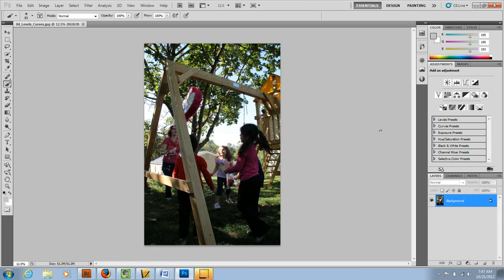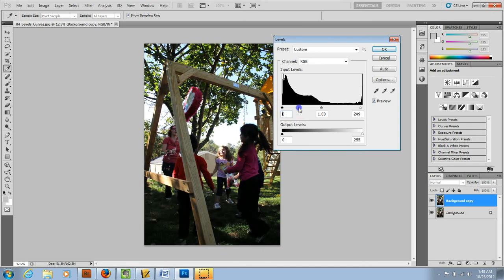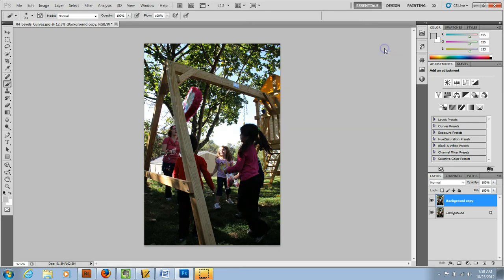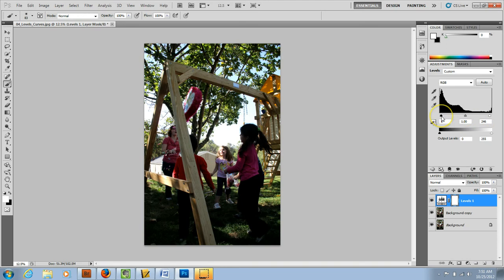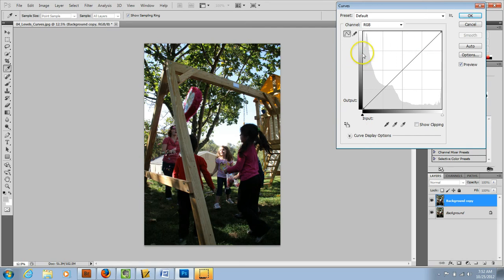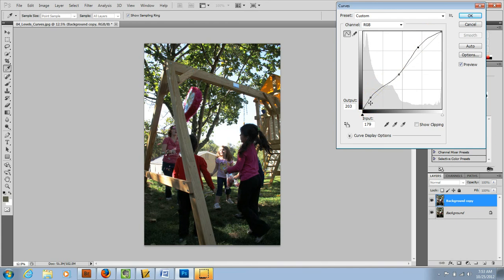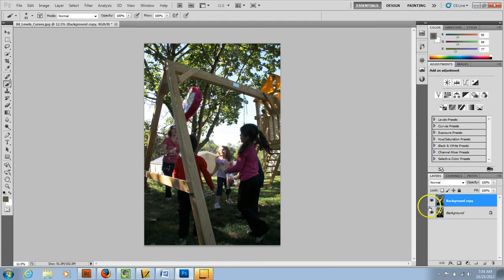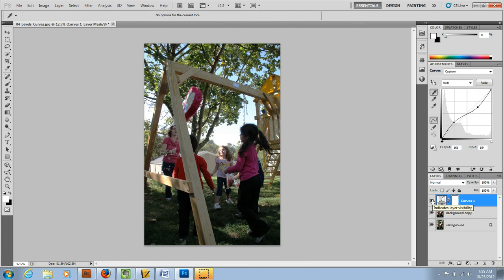LV3 Tutorial #05: Levels and Curves